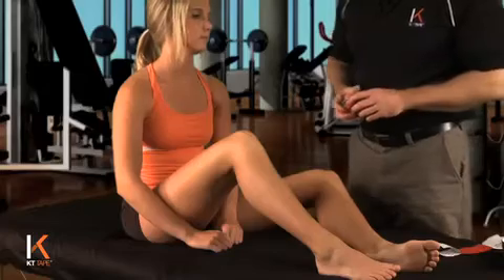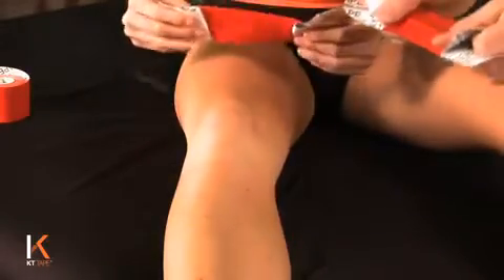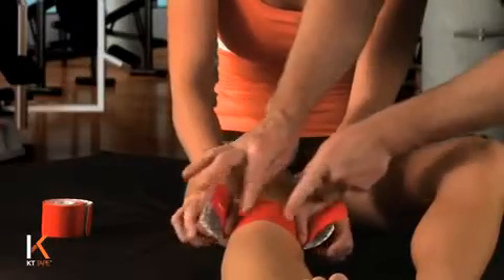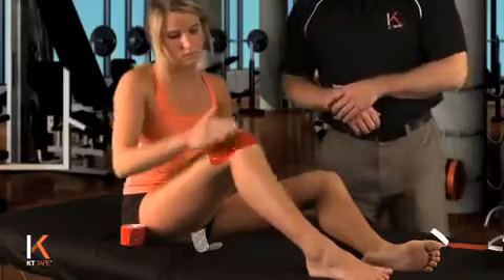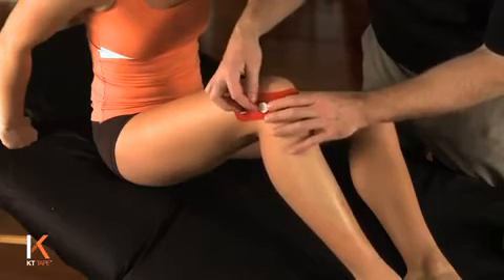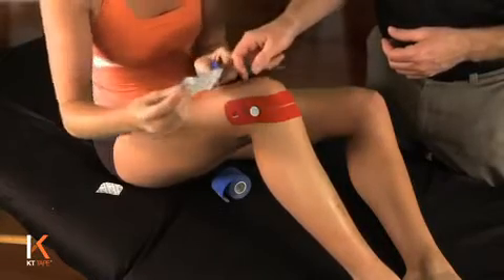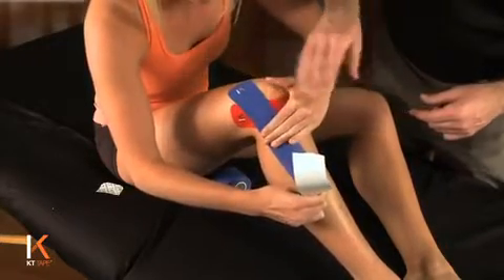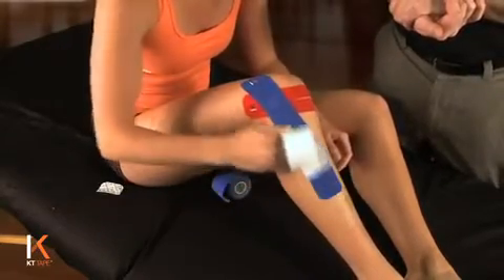Тейпирование при боли в боковой поверхности колена